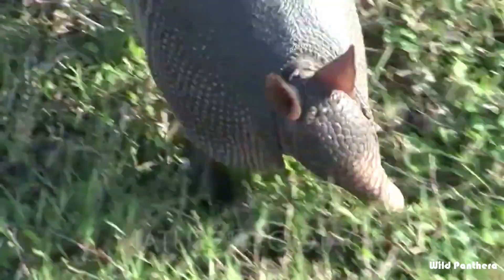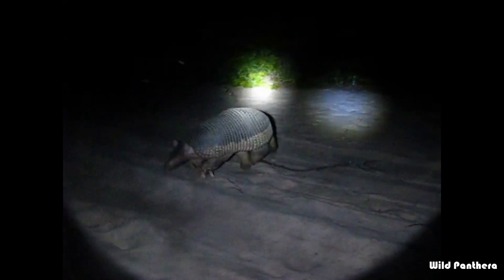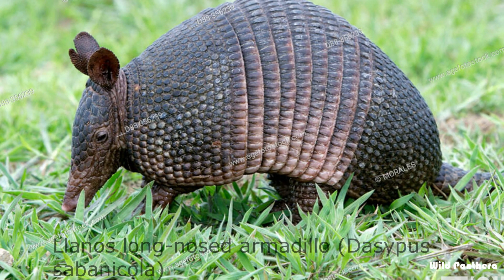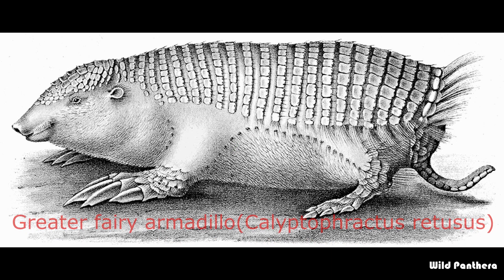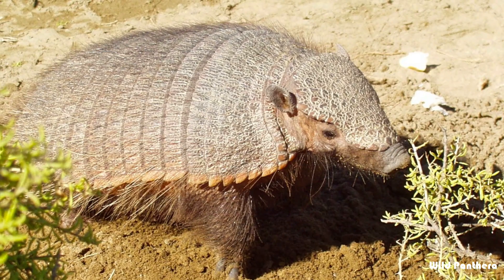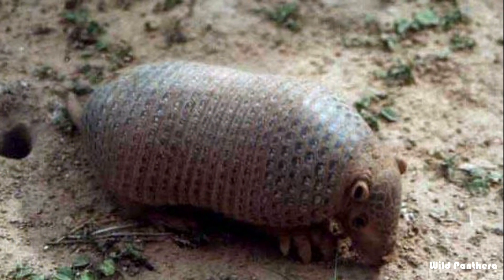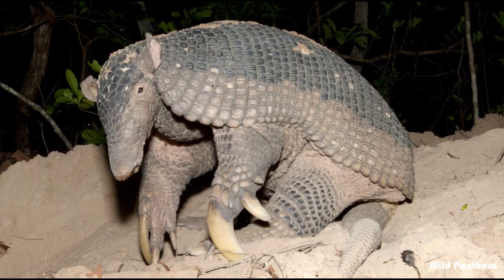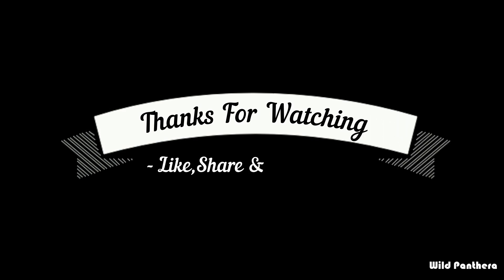Armadillo Species - All Armadillo Species List - Espécies de tatu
The Armadillo(Espécies de tatu)species is really strange looking Animal. Armadillos are Rolling into a ball. It’s a barrel-shaped animals covered with natural armor. In fact, its name in Spanish means “little armored one.” The armadillo’s armor works well against most predators.  . Armadillos have pointy snouts and long, sticky tongues, similar to anteaters, which are close cousins. Their eyesight is poor, so they hunt with a highly developed sense of smell. They also have wiry hairs along their sides , which they use to feel their way around. They also have strong legs and sharp claws for digging.  All armadillos live in Central and South America, except for one species.  There are about 21 species of armadillo, according to the Integrated Taxonomic Information System . So friends  today I describe all 21 species Of Armadillo in this video.
1.Nine Banded Armadillo(Dasypus novemcinctus)
2. Seven Banded Armadillo(Dasypus septemcinctus)
3. Southern long-nosed armadillo(Dasypus hybridus)
4.  Llanos long-nosed armadillo (Dasypus sabanicola)
5. Greater long-nosed armadillo(Dasypus kappleri)
6.Hairy long-nosed armadillo(Dasypus pilosus)
7.Yepes's mulita, (Dasypus yepesi)
8.Greater fairy armadillo(Calyptophractus retusus)
9.Pink fairy armadillo (Chlamyphorus truncates)
10.Screaming hairy armadillo (Chaetophractus vellerosus)
11.Big hairy armadillo, (Chaetophractus villosus)
12.Andean hairy armadillo, (Chaetophractus nationi)
13.Six-banded armadillo(Euphractus sexcinctus)
14.Pichi /Dwarf armadillo(Zaedyus pichiy)
15.Northern naked-tailed armadillo(Cabassous centralis)
16.Chacoan naked-tailed armadillo(Cabassous chacoensis)
17.Southern naked-tailed armadillo(Cabassous unicinctus)
18.Greater naked-tailed armadillo(Cabassous tatouay)
19. Giant armadillo(Priodontes maximus)
20. Southern three-banded armadillo(Tolypeutes matacus)
21.Brazilian three-banded armadillo(Tolypeutes tricinctus)

Armadillo Species, All Armadillo Species, Armadillo Species List, All Armadillo Species List, Armadillo species of the world, Armadillos are Rolling into a ball, Armadillos Of The World,